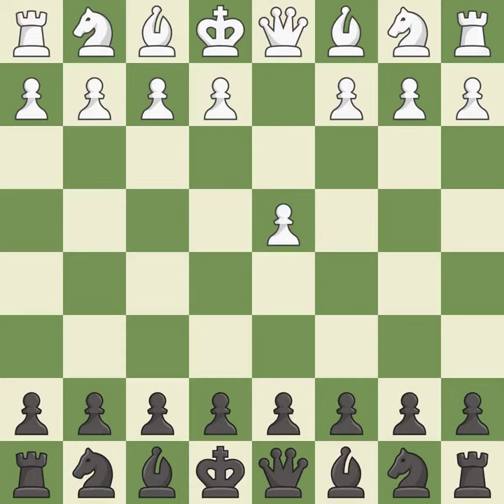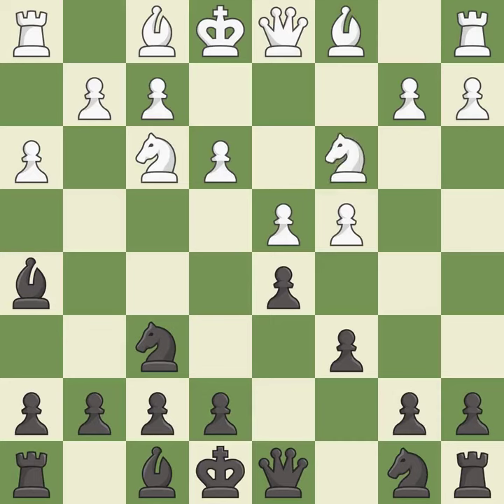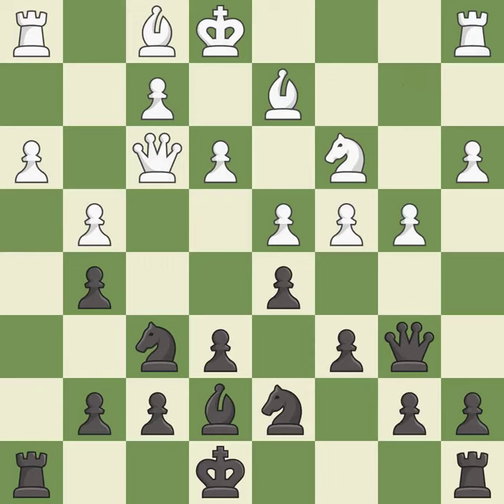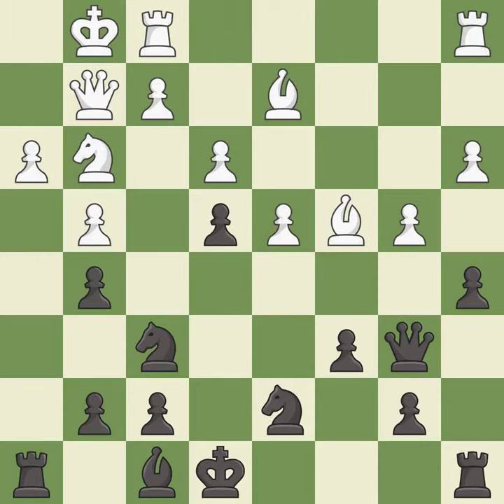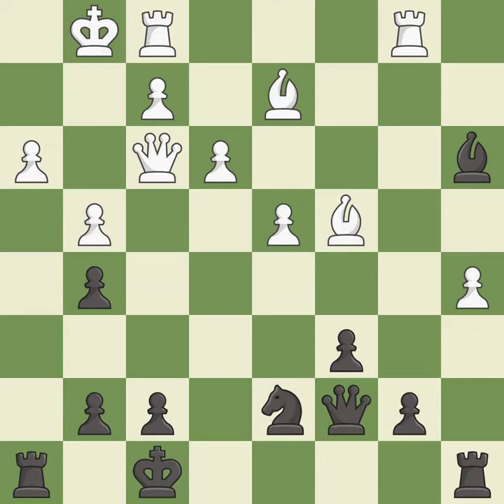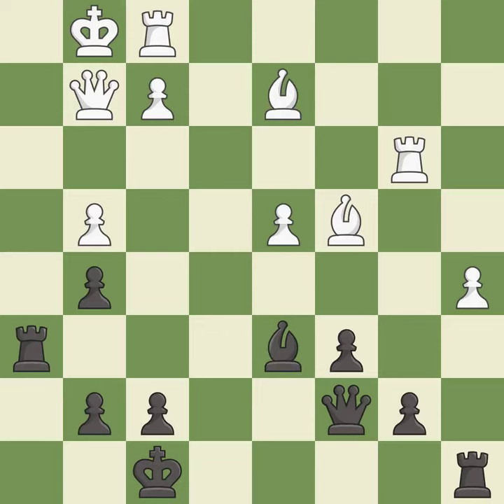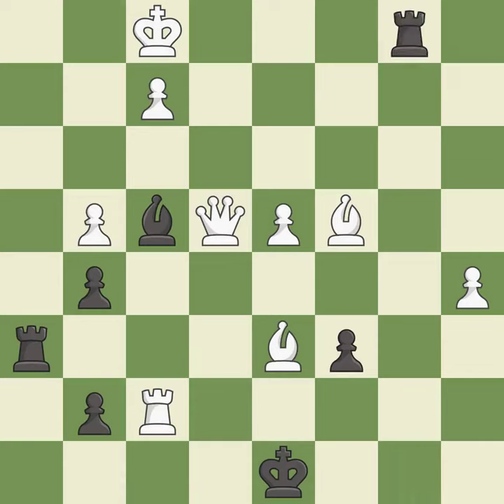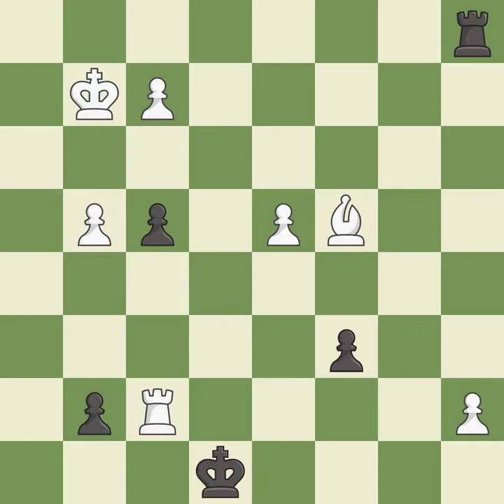Slav Defense: Modern, Quiet, Pin Defense Event: PRO League Group Stage